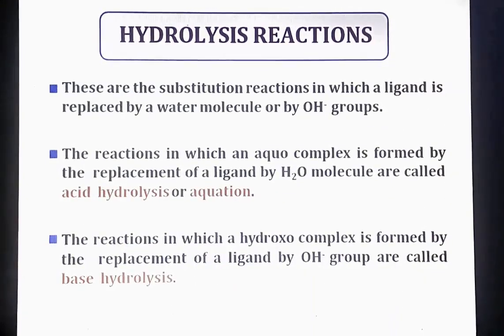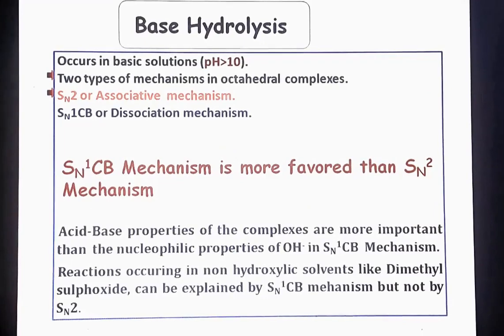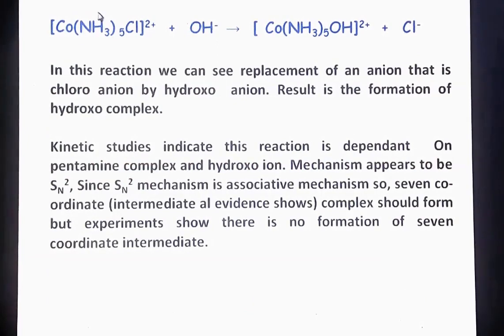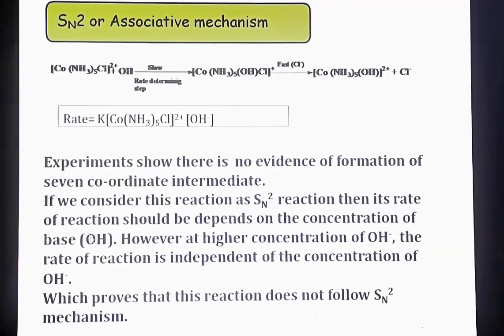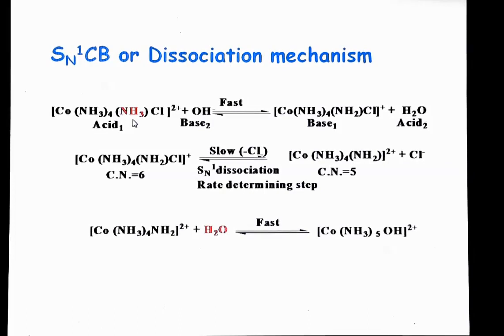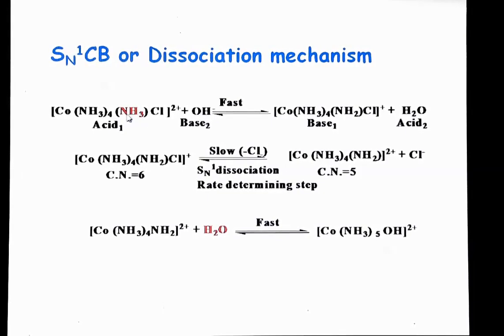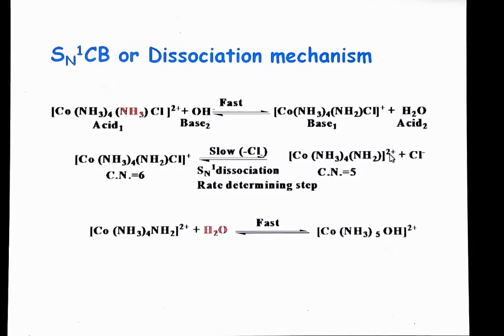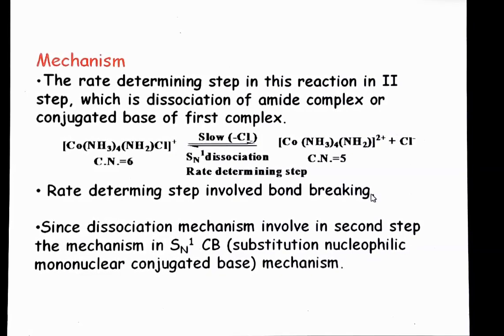SN1 CB Mechanism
This topic comes under the syllabus of B.Sc. Chemistry, Gujarat University.